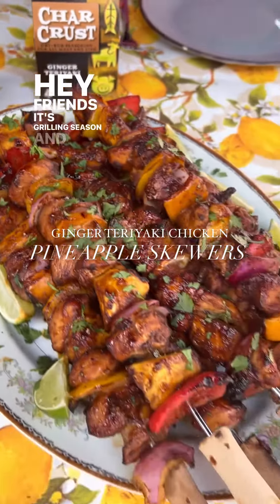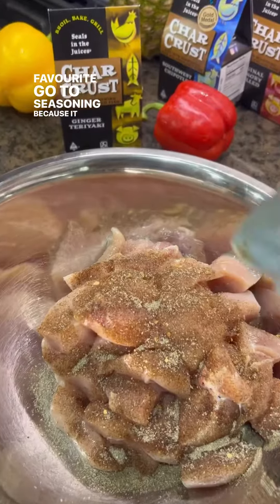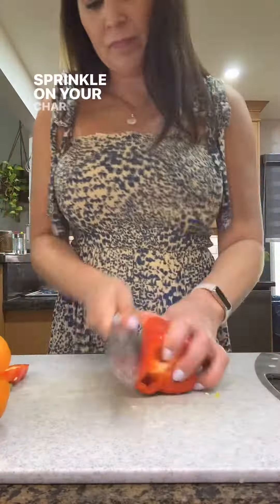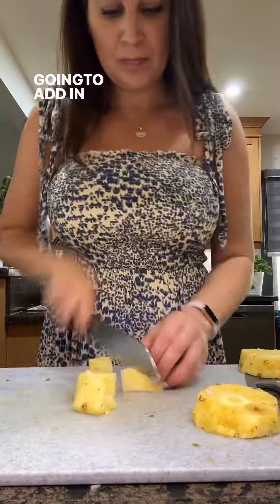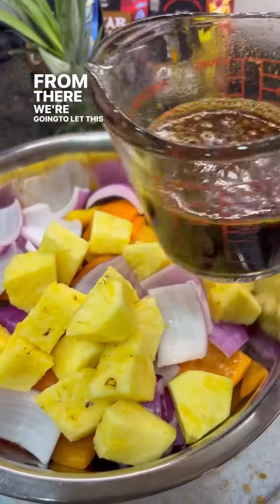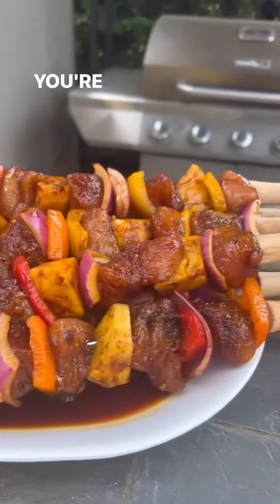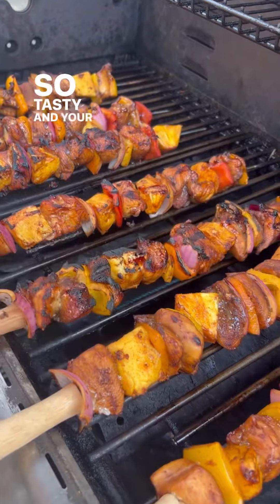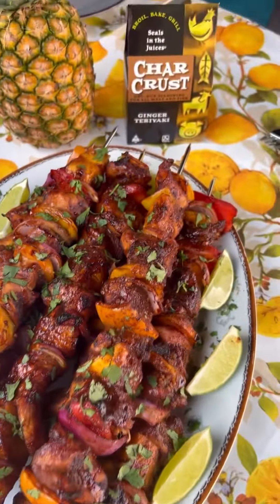Ginger Teriyaki Chicken & Pineapple Skewers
Say hello to Ginger Teriyaki Chicken & Pineapple Skewers!🍍

The secret ingredient is Char Crust Ginger Teriyaki Dry-Rub Seasoning. It literally seals in the juices of your meat every time.

These BBQ grilled skewers are bursting with bold flavors. The sweet and savory teriyaki sauce mixed with fresh peppers, pineapple, red onions and tender chicken totally hit the spot!

Ingredients:
4 chicken breasts Boneless, cut into cubes
1/2 cup Char Crust Teriyaki Dry Rub Seasoning
1 medium red onion cut into cubes
3 cups pineapple cut into cubes
2-3 medium bell peppers red, yellow, orange cut into cubes

For the marinade:
1/2 cup tamari
1/4 cup coconut sugar
2 tbsp pineapple juice
3 cloves minced garlic
1/2 tsp salt
1/2 tsp black pepper
1 tbsp water
1 tbsp cornstarch

Directions:
1. In a small pot over medium heat, whisk together tamari, date sugar, pineapple juice, garlic, salt & pepper.
2. In a small bowl, mix together water and cornstarch. Add to pot and bring the heat up to high. Whisk together until the mixture starts to thicken about 2-3 minutes. Remove from heat and set aside. Save 2 tbsp. of marinade to drizzle at the end.
3. Dice chicken into cube sized pieces. Season meat with @charcrust Ginger Teriyaki Dry Rub Seasoning. Dice up bell peppers, red onion & pineapple. Pour the marinade over the chicken and leave in the fridge for 20-30 minutes. Add all of your chicken, vegetables and pineapple on to a skewer.
4. Place skewers on medium/ high heat on a BBQ. Grill for 8 minutes, then rotate to cook other side for another 8 minutes or until the meat is cooked through. Remove from the grill. Garnish with fresh parsley or cilantro. Eat and Enjoy!